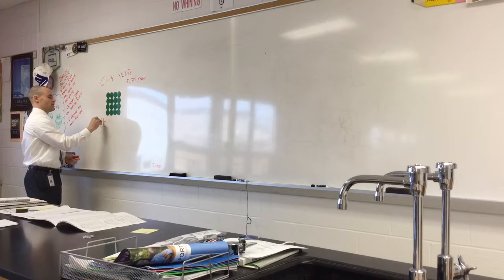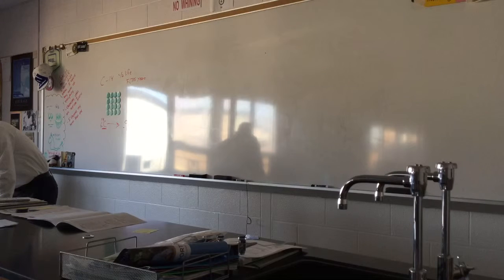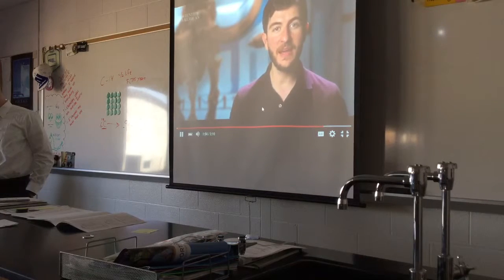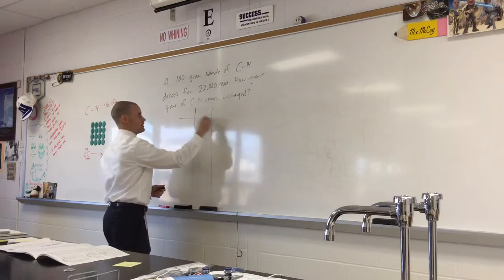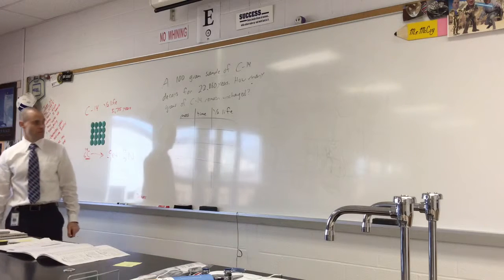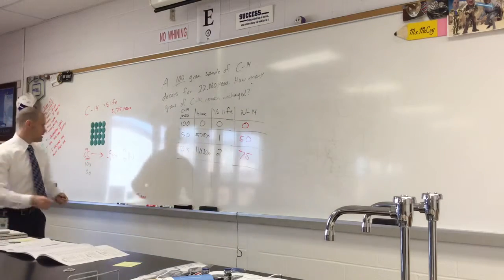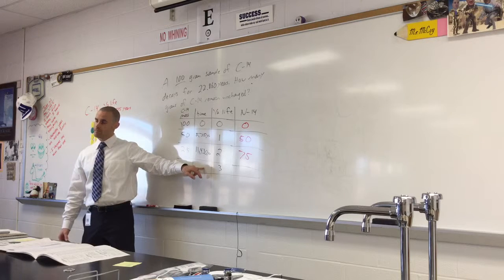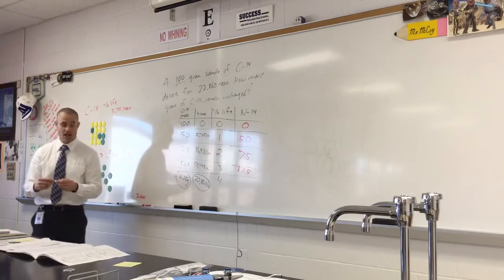3/21/16 regents chem per 2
Finished half life notes